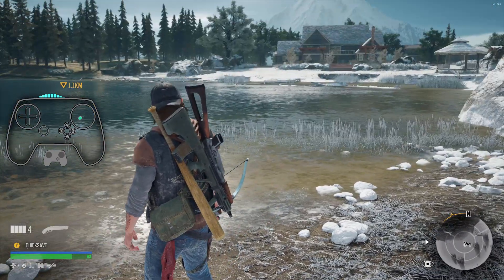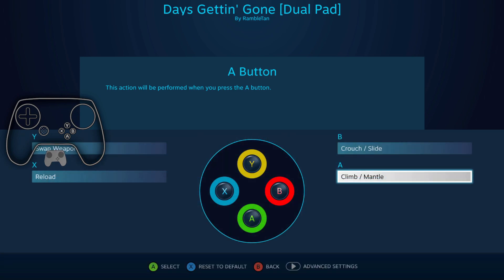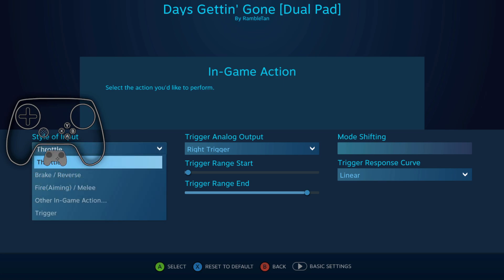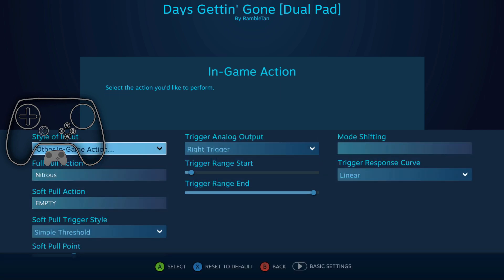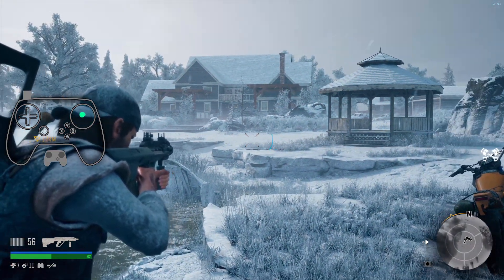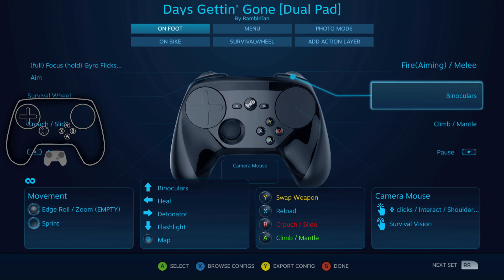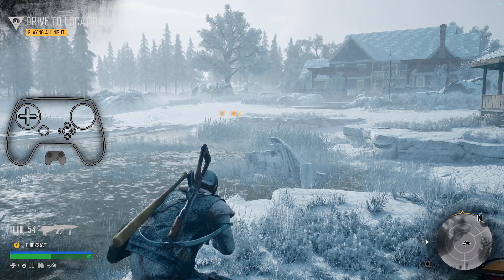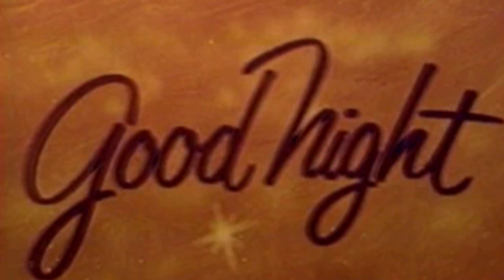Days Gone - SIAP Woes & Using Steam Input for what Feels Right - Steam Controller Config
Not so much a configuration overview as a discussion about Steam Input and SIAPI and my controller input methodology / approach.

0:00 Intro & What IS SIAPI?
2:09 The Trigger Problem
3:55 WOLF ATTACK!
5:48 What FEELS Right?
11:10 Am I Cranky?

Controller Config:
● Search *Community Configs for: Days Gettin' Gone [Dual Pad]
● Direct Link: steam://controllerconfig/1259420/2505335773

*ᶠʳᵒᵐ ᴰᵉˢᵏᵗᵒᵖ ˢᵗᵉᵃᵐ ʳᶦᵍʰᵗ ᶜˡᶦᶜᵏ ᵒⁿ ᵍᵃᵐᵉ ᵗᶦᵗˡᵉ ᶦⁿ ˡᶦᵇʳᵃʳʸ ᵃⁿᵈ ˢᵉˡᵉᶜᵗ “ᴱᵈᶦᵗ ˢᵗᵉᵃᵐ ᶜᵒⁿᵗʳᵒˡˡᵉʳ ᶜᵒⁿᶠᶦᵍᵘʳᵃᵗᶦᵒⁿ,” ᴾʳᵉˢˢ ˣ ᵗᵒ ᴮʳᵒʷˢᵉ ᶜᵒⁿᶠᶦᵍˢ, ˢᵉˡᵉᶜᵗ “ᶜᵒᵐᵐᵘⁿᶦᵗʸ,” ᶠᶦⁿᵈ ᵐʸ ᵖʳᵒᶠᶦˡᵉ ᶦⁿ ᵗʰᵉ ˡᶦˢᵗ.

✦ My PC: LUMOS by Digital Storm
CPU: Intel i7-8700k 3.7Ghz (8th Gen)
RAM: 32 GB
GPU: NVIDIA GTX 1080